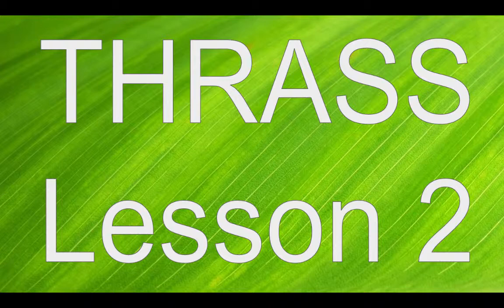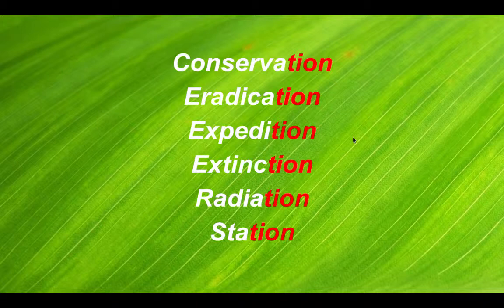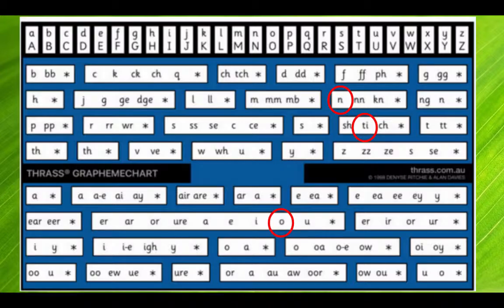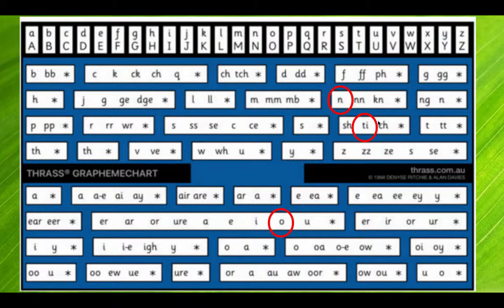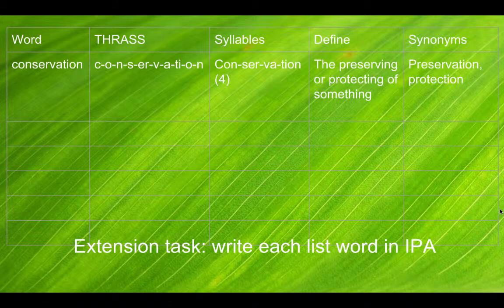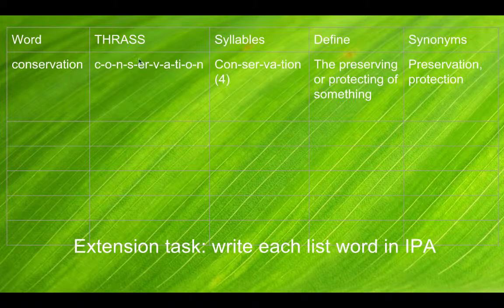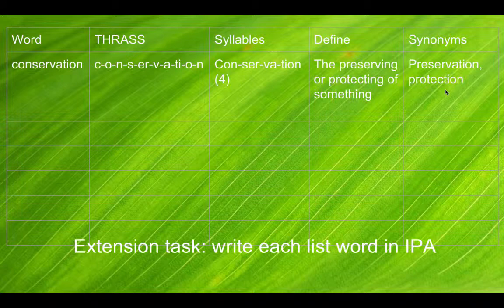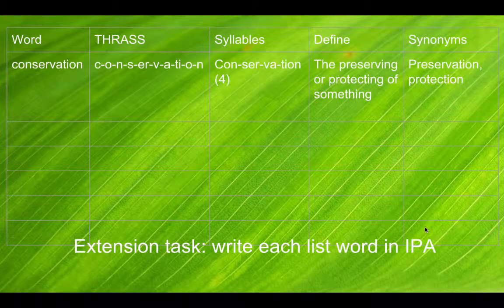THRASS Lesson 2